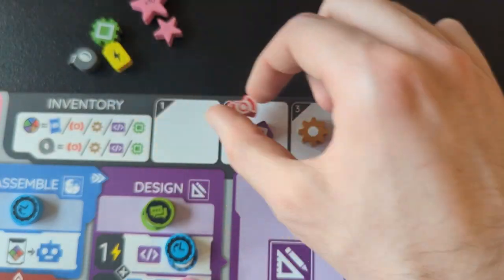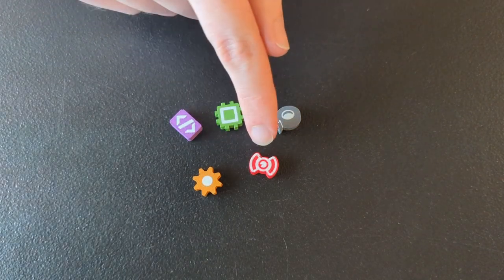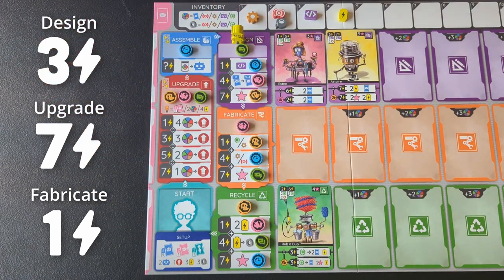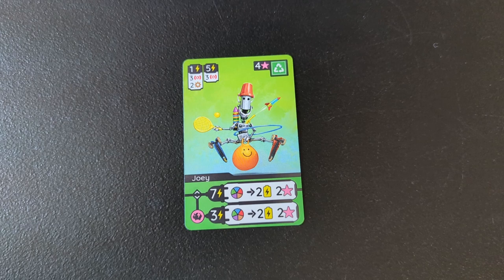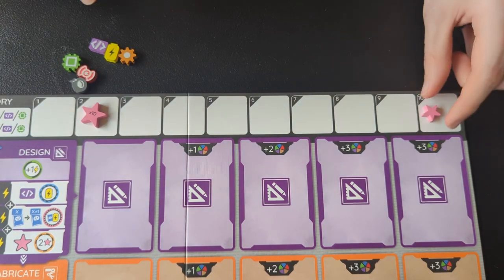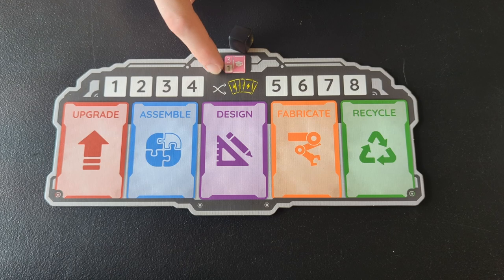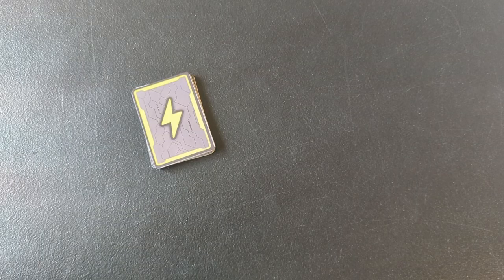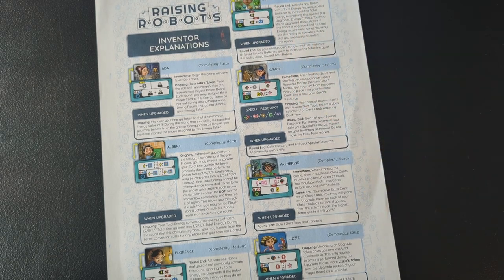How to Play Raising Robots | Complete Game Rules in 16 Minutes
Learn to play Raising Robots! This video teaches everything you need to know to play Raising Robots by Nauvoo Games. This is a high level engine building game for 1-6 players where you build adorable robots!

Chapters:
0:00 Intro
1:30 Scoring Points
2:47 Starting a Round
3:17 Setting Your Energy Levels
4:22 Round Phases Overview
4:37 Upgrade
6:24 Assemble
8:03 Design, Fabricate, and Recycle
10:35 Preparing for the Next Round
10:49 Break Period
11:01 Class Cards
12:45 Setup
14:58 Inventors
16:00 Conclusion